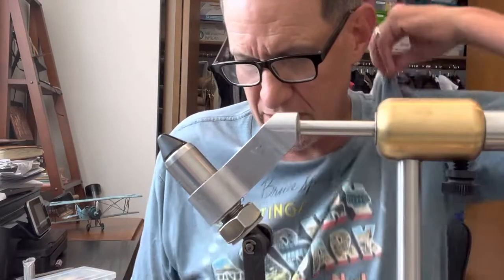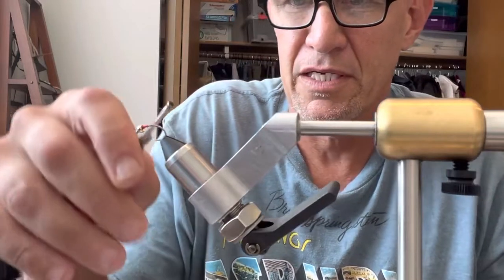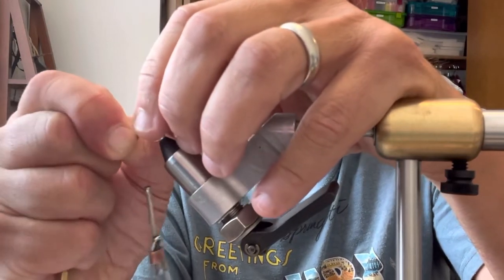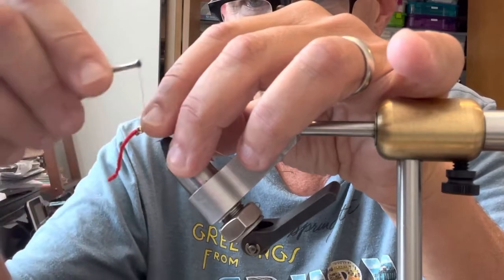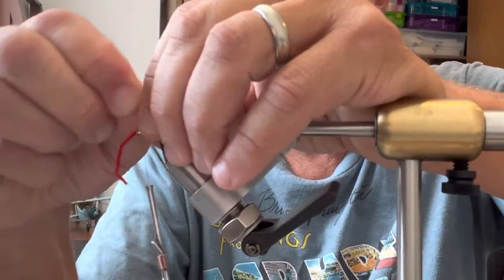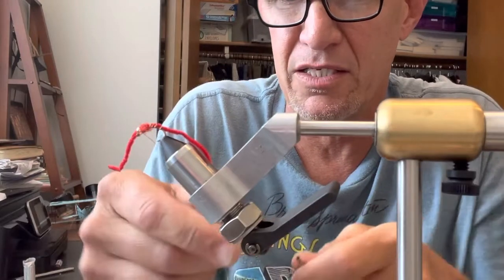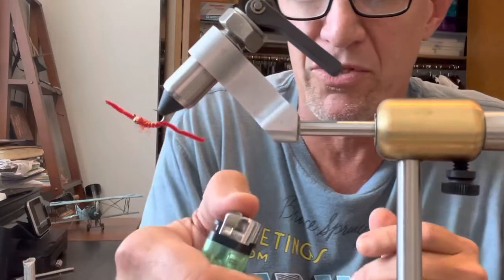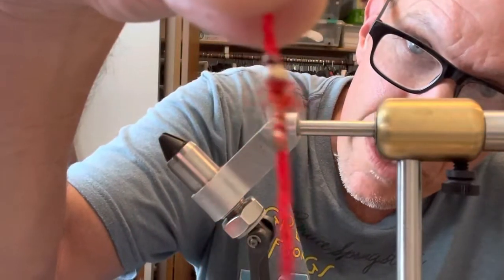Fly tying San Juan worm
Quick, easy, San Juan worm fly tying for fly fishing